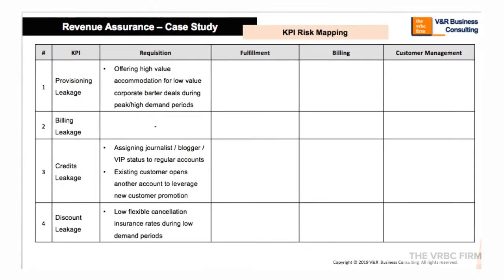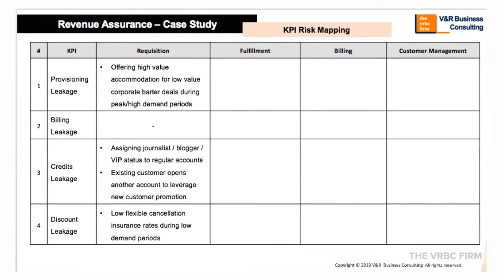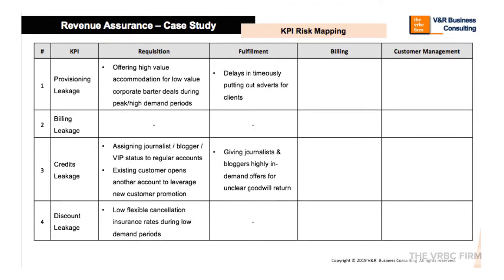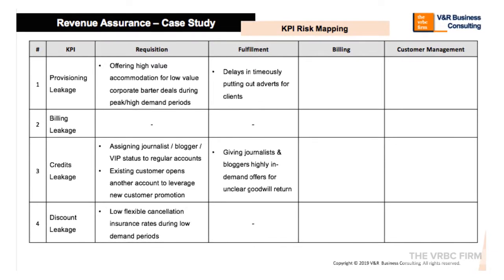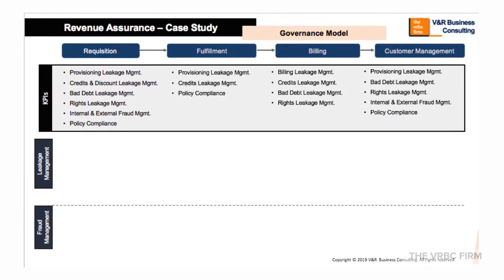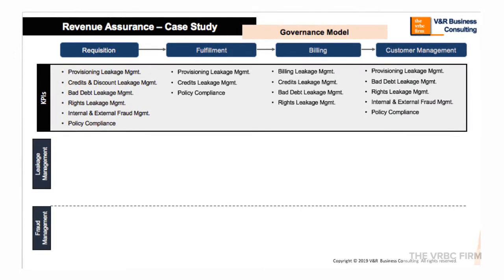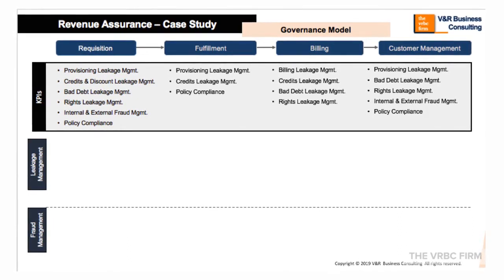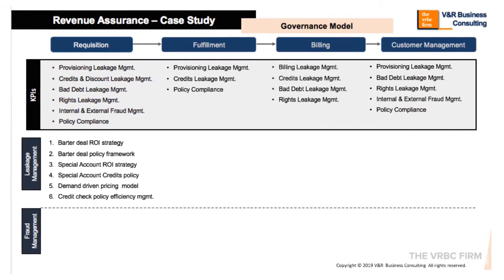2.2 Revenue Assurance Series - Model Applied To Case Study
CHAPTER 2.2 - Revenue Assurance Model Applied To Case Study

Revenue Assurance in Hospitality focuses on ensuring that revenue generated from various hospitality services (such as hotel bookings, food and beverage sales, and event management) is accurately captured, billed, and collected. It aims to prevent revenue leakage, errors, and inefficiencies, thereby maximizing profitability and maintaining financial integrity.